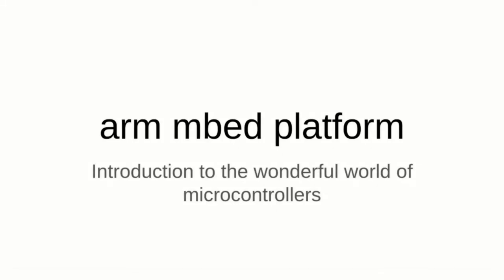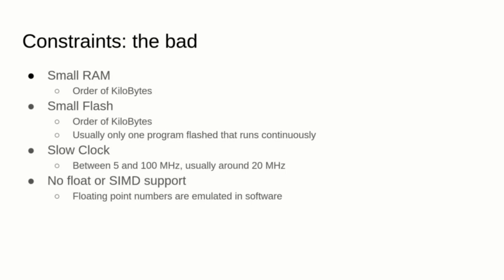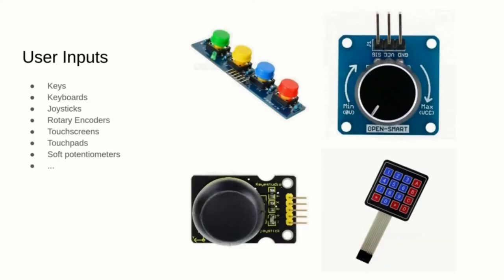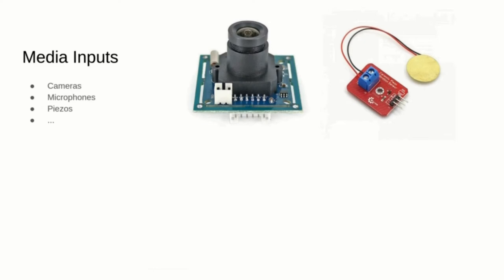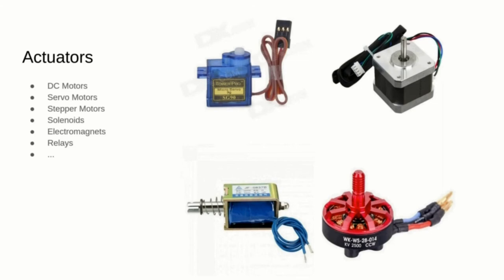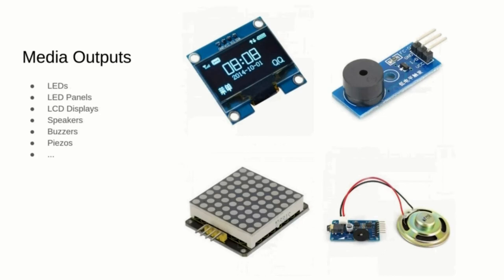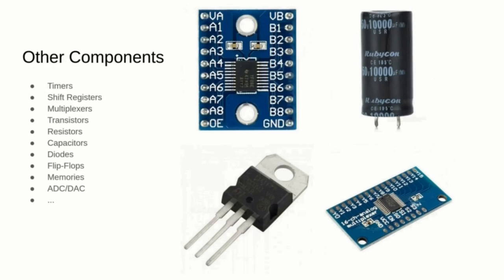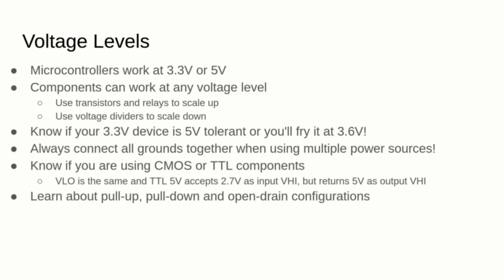Micro controllers and components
Introduction to the world of micro controllers with a list of the most useful components.